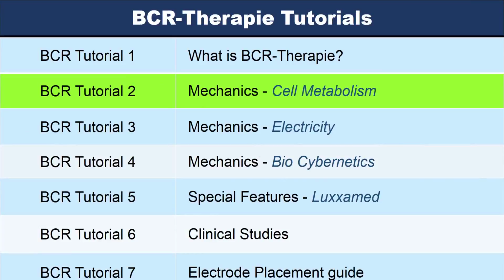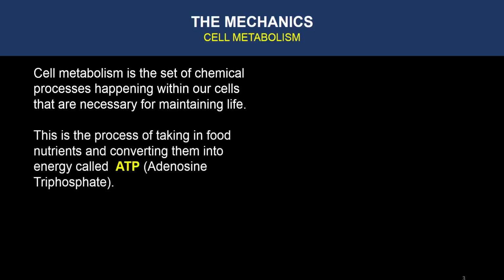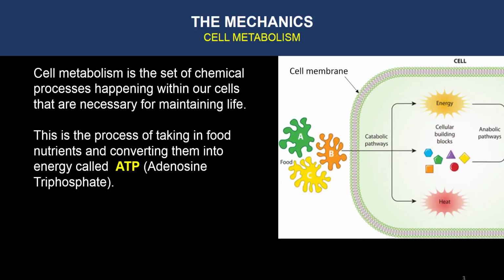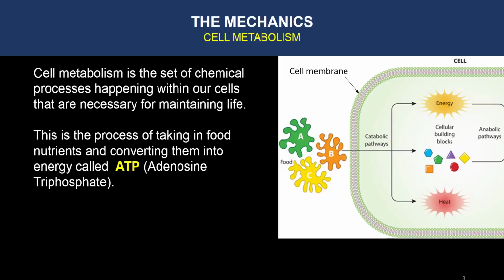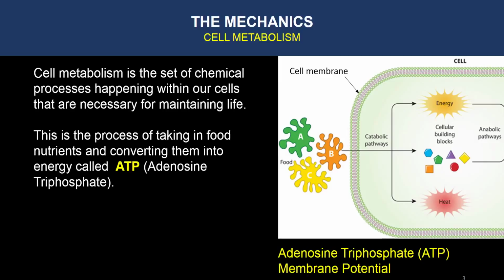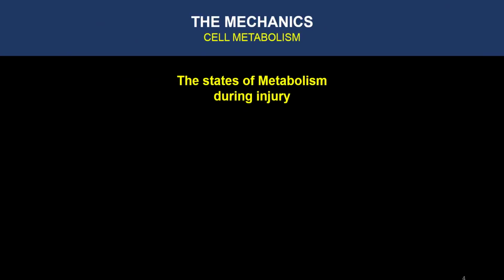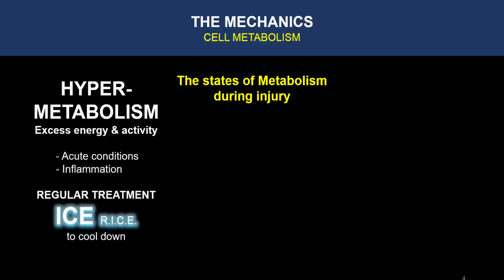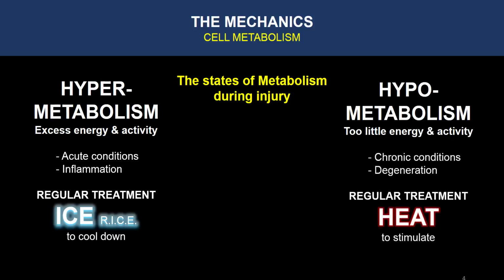BCR Therapie Tutorial 2 Mechanics Cell Metabolism